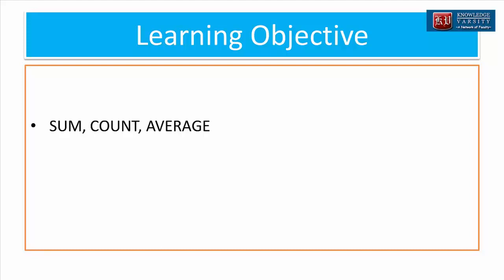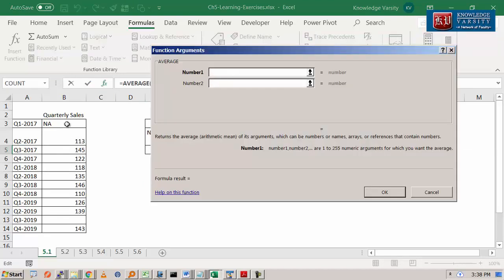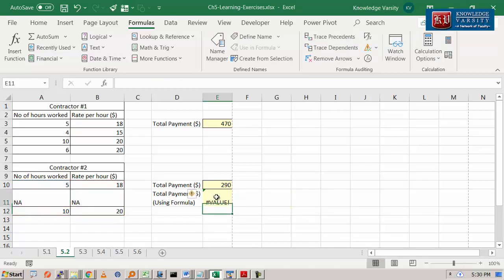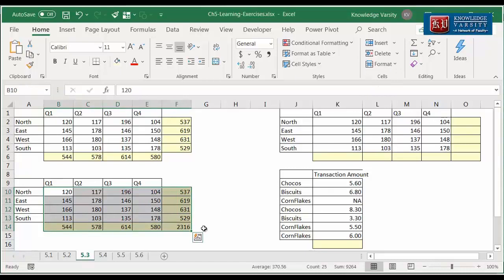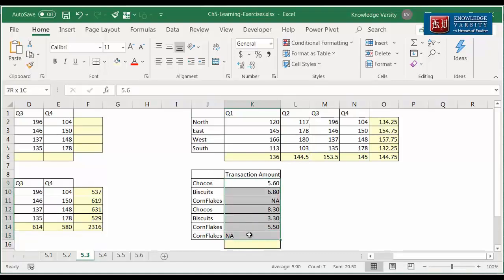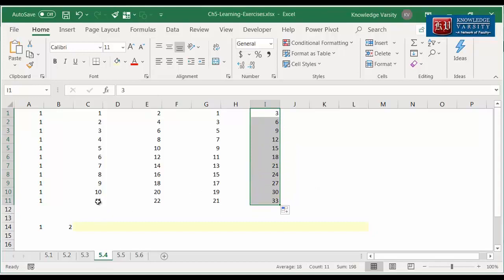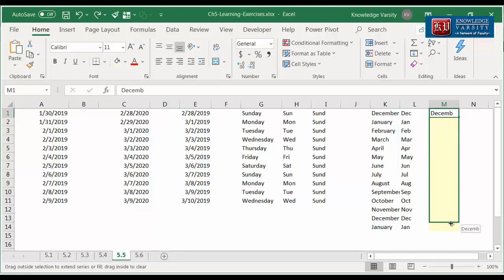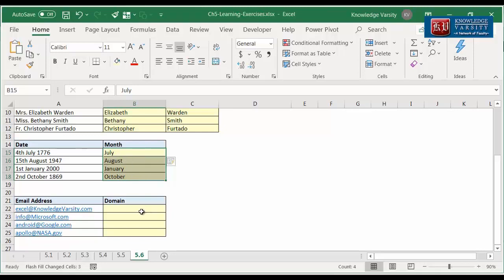Excel FUNCTIONS(SUM, COUNT, AVERAGE, SUMPRODUCT, AUTO FUNCTIONS, AUTO FILL and FLASH FILL)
A function in Excel is a pre-set formula, that helps perform mathematical, statistical and logical operations.
In Microsoft Excel, a formula or function is an expression that operates on values in a range of cells. These formulas return a result, even when it is an error. Excel formulas enable you to perform calculations such as addition, subtraction, multiplication, and division. In addition to these, you can find out averages and calculate percentages in excel for a range of cells, manipulate date and time values, and do a lot more.
In this video you will learn some Excel functions such as SUM, COUNT, AVERAGE, SUMPRODUCT, AUTO FUNCTIONS, AUTO FILL and FLASH FILL.

00:00:00 SUM, COUNT, AVERAGE
00:03:13 SUMPRODUCT
00:05:38 AUTO Functions
00:10:30 AUTO FILL (Number Series)
00:12:59 AUTO FILL (date, day, calendar items)
00:15:28 FLASH FILL